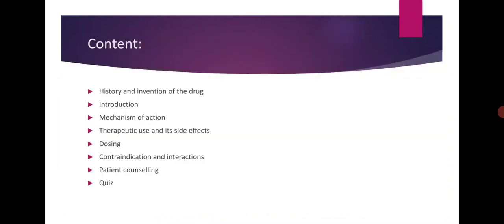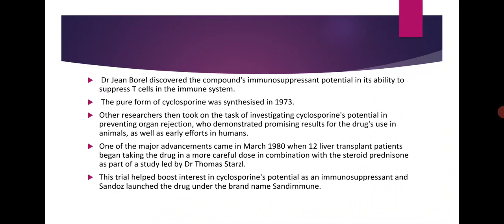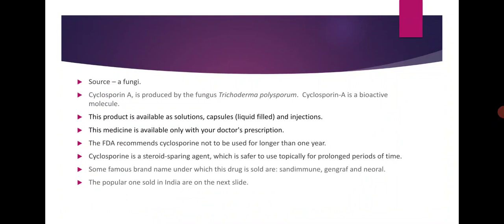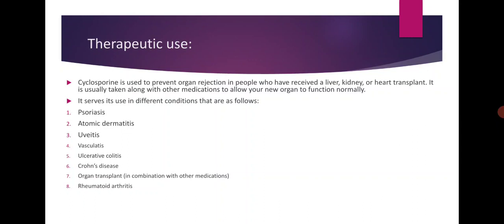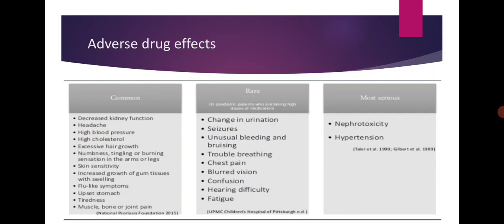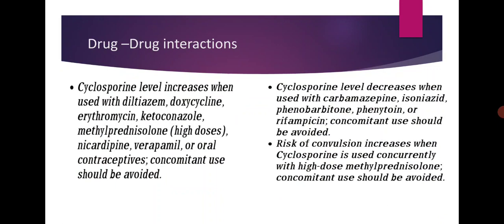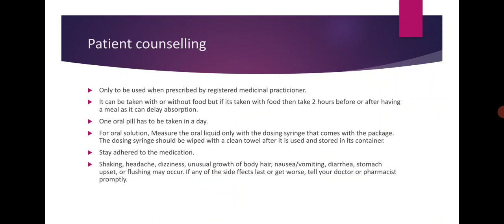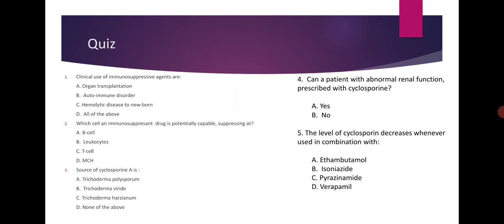Cyclosporine by Krushnapalsinh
Cyclosporine, Pharmacology